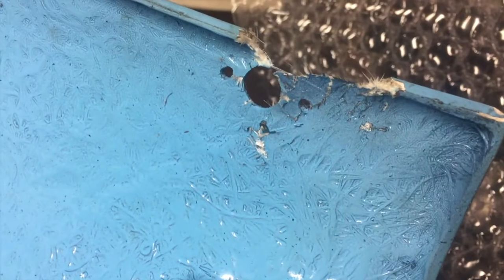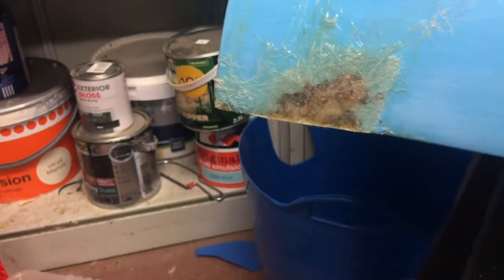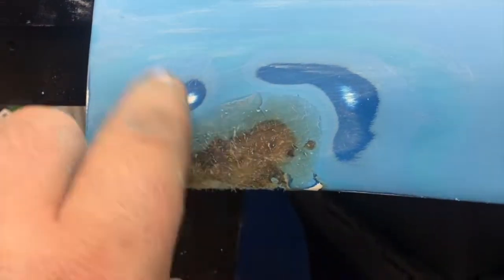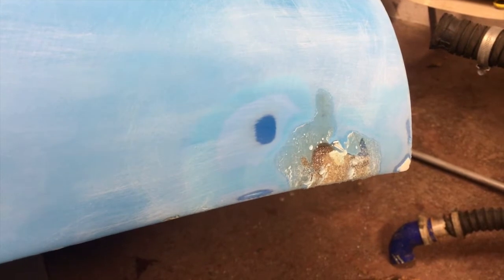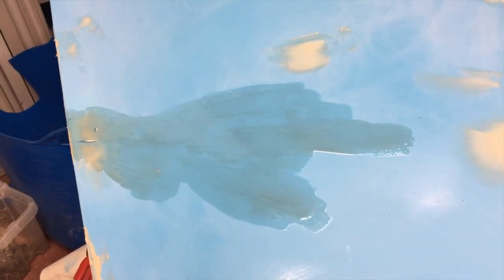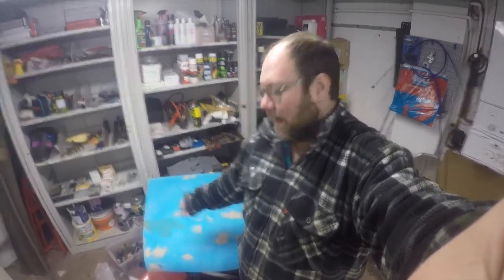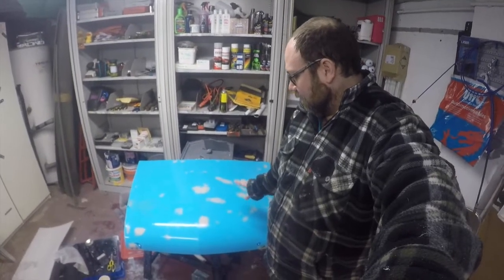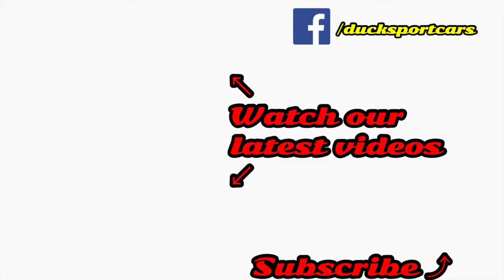Ford 100e Fibreglass Bonnet Repair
Uh-oh, I'm getting the fibreglass out again!  This time I'm not making parts, but repairing them, a fibreglass Ford 100e bonnet I got from a breakers yard. I've done that kind of thing  before though with great success, so sure this will be fine too, right?

If you aren't familiar with my previous escapades with fibreglass, checkout this video from my last build series

DuckSport is all about having fun with cars and learning along the way.  We aren't professional mechanics and do this in our spare time. We have learnt what we know by spending time playing with cars and normally getting it wrong a couple of times first.  You won't see big budget builds here, but hopefully that makes what we do interesting!

DuckSport is proud to be supported by Steve Walford Motorsport Engineering - They bring the professionalism to our builds and make sure we don't do anything too stupid!